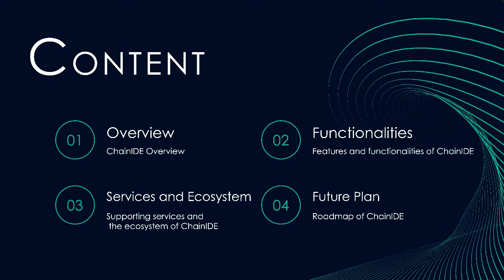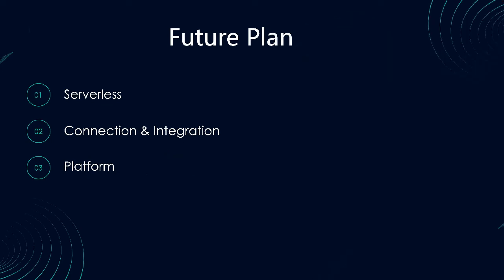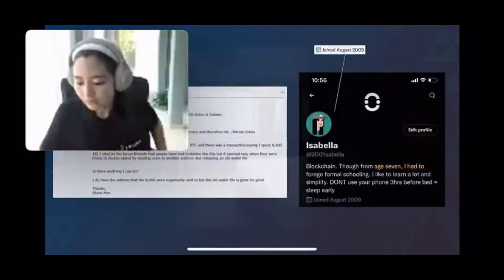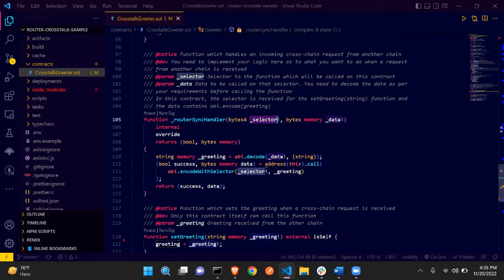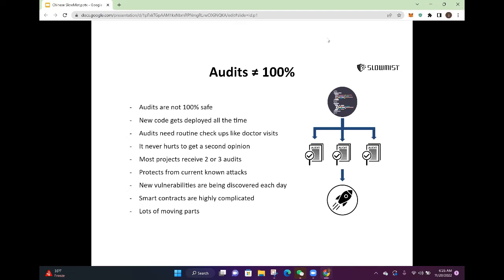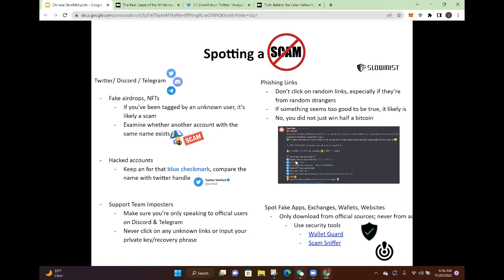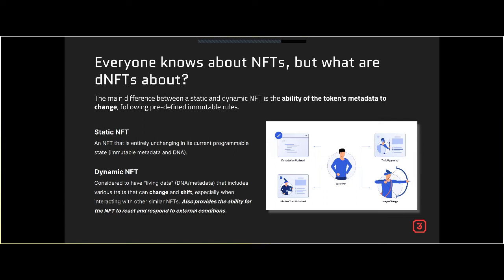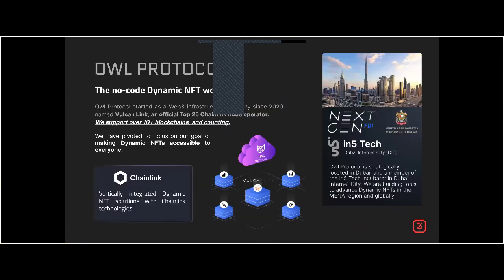Middle East Turkey Africa Web3 Builders Competition丨 Day 2 - Technical Workshop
The Middle East Turkey Africa Web3 Builder Competition will feature multiple tracks on the latest innovations in Web3 industry and blockchain technology with a focus on hands-on Dapps programming, Web3 open courses and ecosystem salon that help you scale your project and go from 0 to 1. Whether you're a developer building your own Dapps, an artist creating your first Digital Arts, a blockchain enthusiasts attending a lecture, we've got you covered with both great workshops to improve your skills or get you started to roundtable talk with an industry expert.
Let's BUIDL WEB3 FUTURE at META Region.